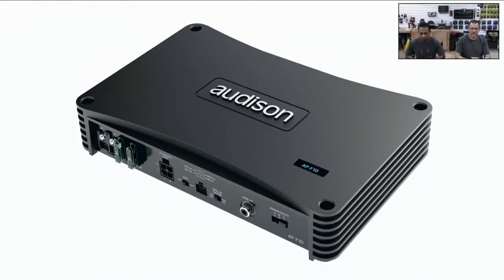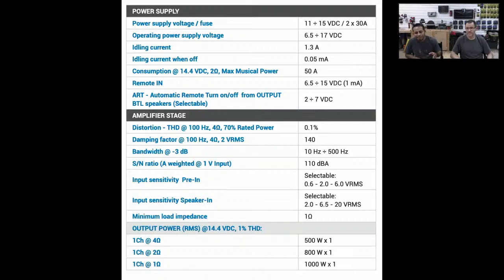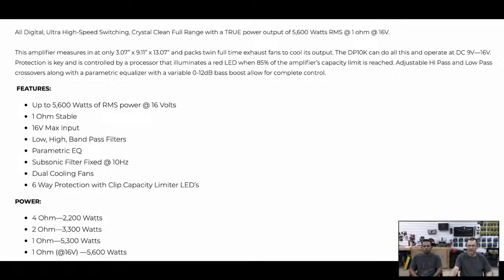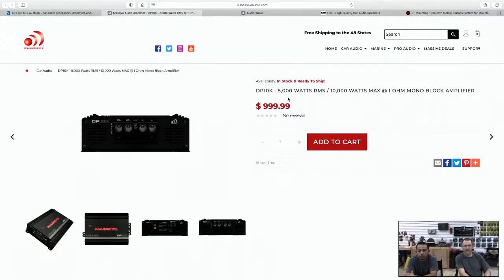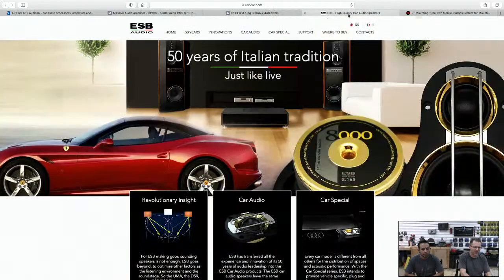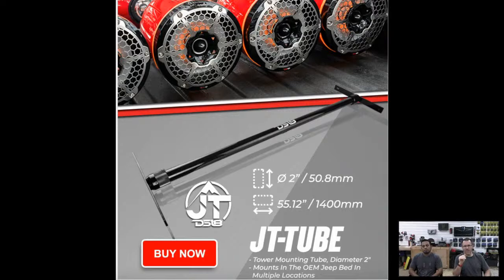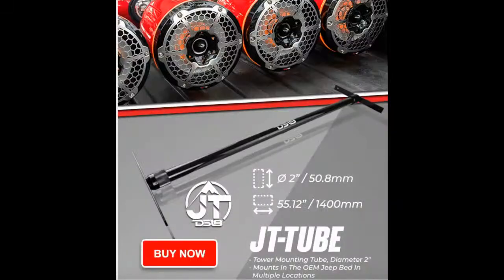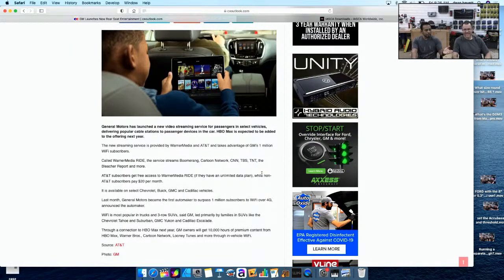High Level Talk with Dean and Fernando episode 11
Welcome to our 12 volt new page. We bring you the new that we think maters. This is not a Q and A show!!!Thank you to Morel for sponsoring the show. They are celebrating their 45th anniversary. You can find out more information at Morelhifi.com

  Today stories :   Audison has a matching 1000 watt mono for the Forza
                              Massive new 16v 5600 watt amp
                              Audio Wave and ESB now available in the US
                             DS18 make a tower bar
                              WiFi in a car, Why?